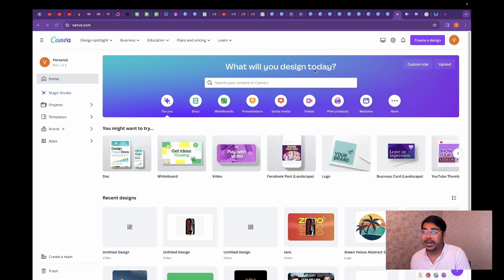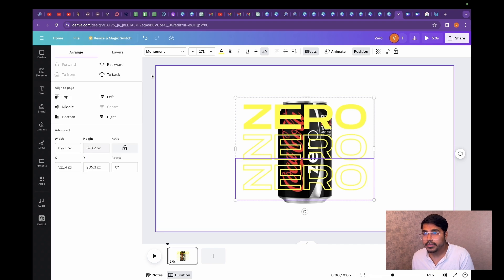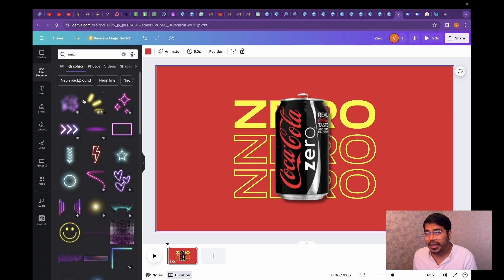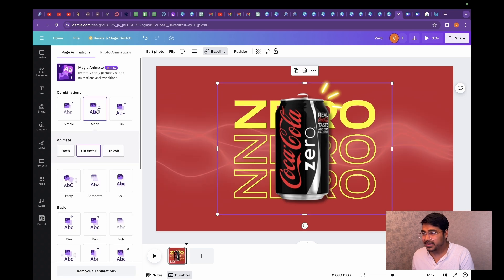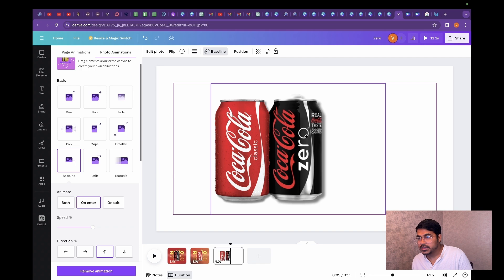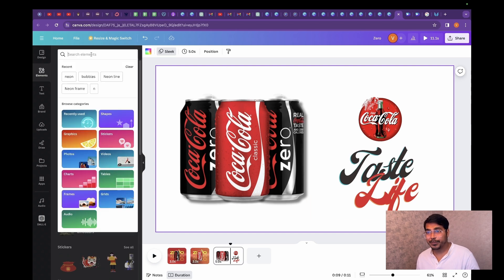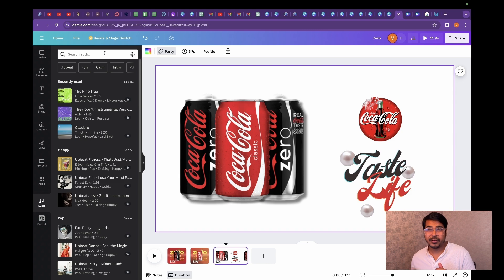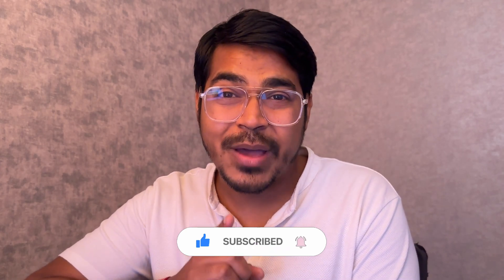"Discover the Secret to Stunning Product Designs with Canva | Create Amazing Promo Videos!"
Description:
Ready to elevate your product promotions to the next level? Look no further! In this tutorial, I'll unveil the secrets to crafting breathtaking product promo videos using the powerhouse that is Canva.

With Canva's intuitive interface and vast array of design tools, you'll learn how to turn your product visions into captivating visuals that grab attention and drive sales. Whether you're a seasoned designer or a complete beginner, this tutorial is tailored to help you unleash your creativity and achieve professional-looking results.

In this step-by-step guide, you'll discover how to:

Navigate Canva's interface like a pro
Choose the perfect template for your product promo
Customize text, images, and graphics to fit your brand aesthetic
Add captivating animations and effects to make your video pop
Export your finished masterpiece for sharing on social media and beyond
Say goodbye to expensive software and hours of frustration – Canva puts the power of professional design right at your fingertips, no matter your skill level.

Ready to amaze your audience and boost your product's visibility? Watch now and unlock the full potential of Canva for your next promo video!